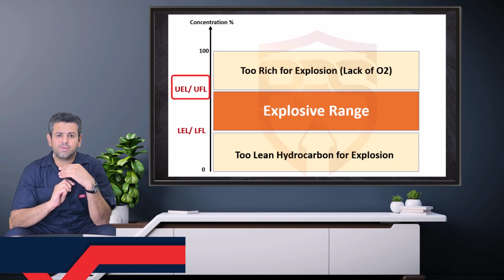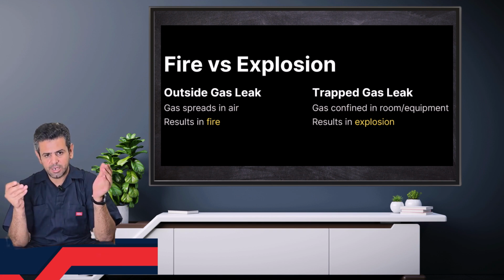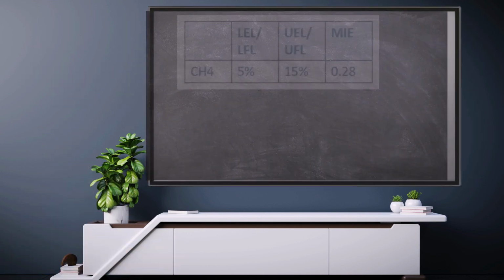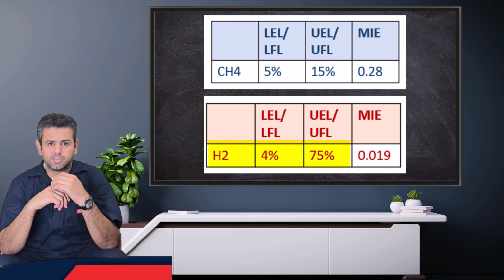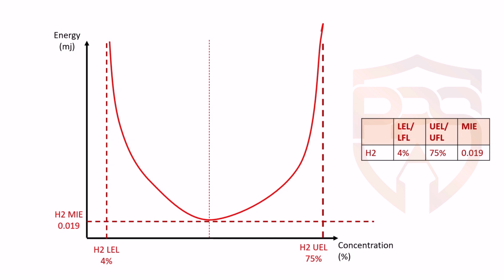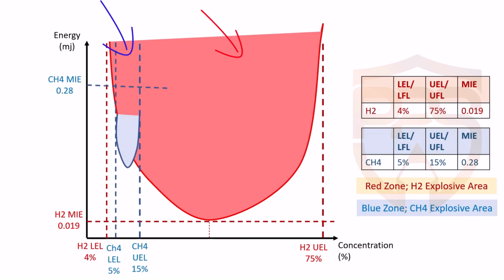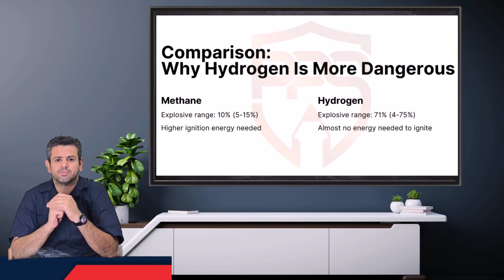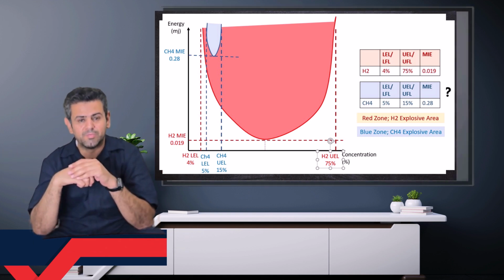LEL vs LFL, UEL vs UFL & MIE Explained | Process Safety Made Simple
Confused about LEL, LFL, UEL, UFL, and MIE? You’re not alone—many people in the oil & gas industry mix them up. In this video, we break down these critical process safety terms in simple language:

✅ What LEL/LFL and UEL/UFL really mean
✅ The difference between fire and explosion
✅ Why hydrogen is far more dangerous than methane
✅ Real examples with graphs and ignition energy (MIE)
✅ Key safety rules you must always remember

By the end, you’ll clearly understand how these limits work and why they matter in preventing fires and explosions in refineries, chemical plants, and other high-risk industries.